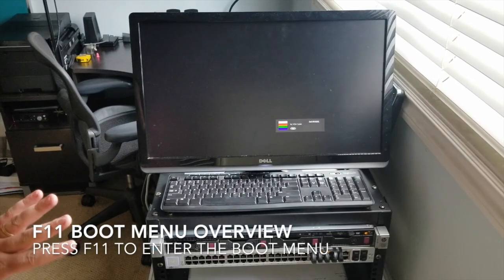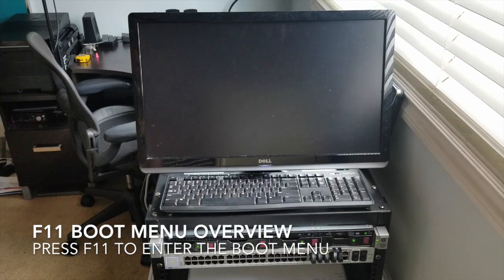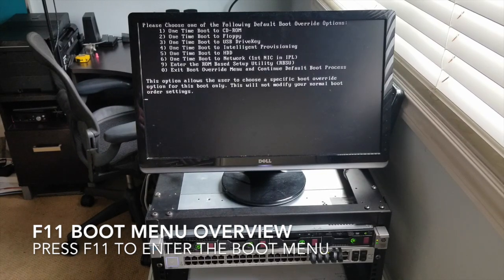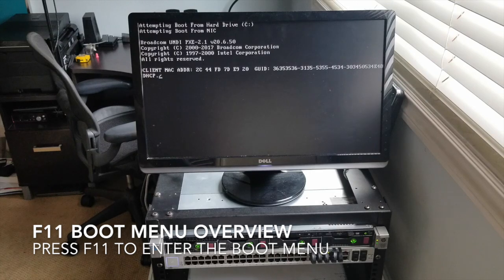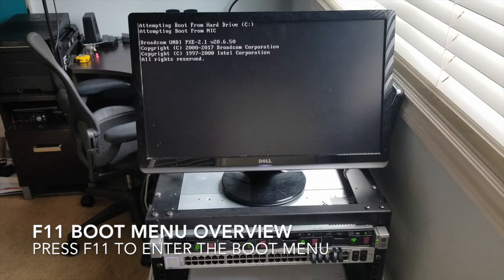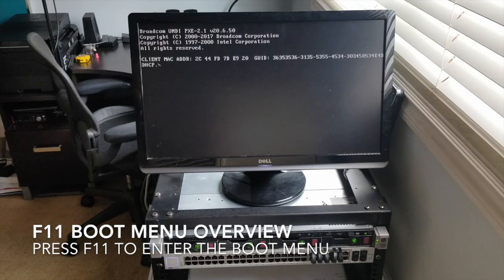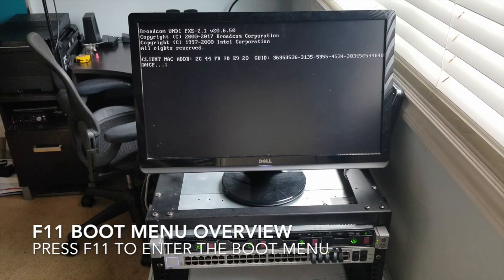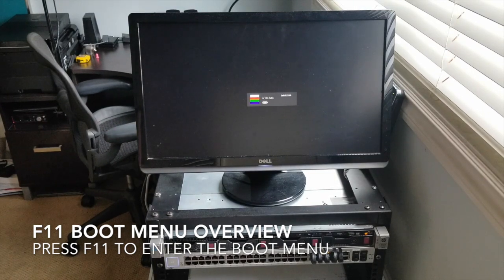F11 boot menu bios overview for the HP Proliant g8 dl360p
In this video we are powering on the server and entering the f11 menu. Here you can view the boot menu options. The server is looking for an operating system to boot. We need to make our arrays in the hp intelligent provisioning f10 section and then we can install our operating system.